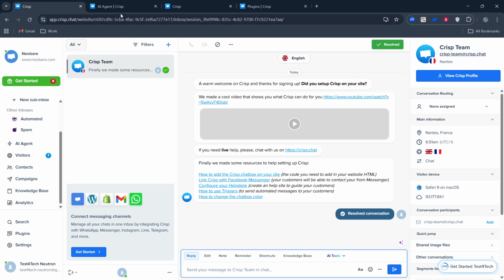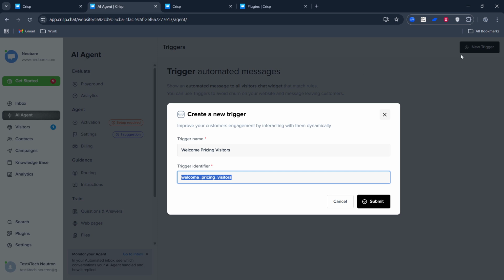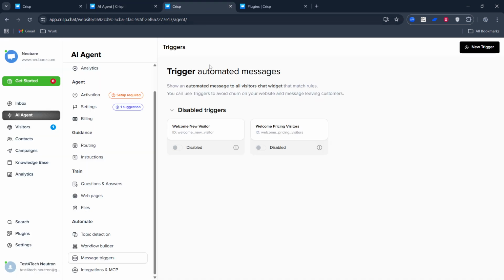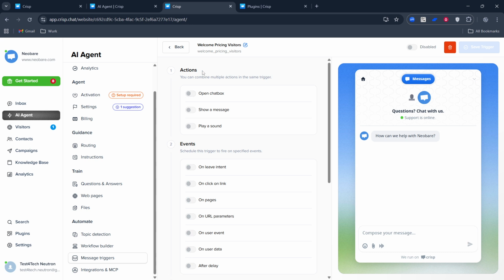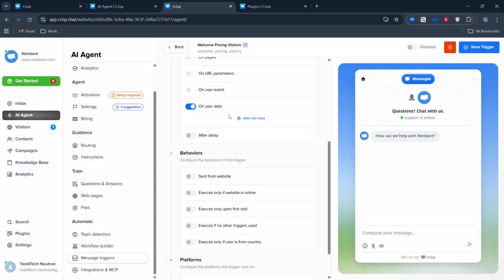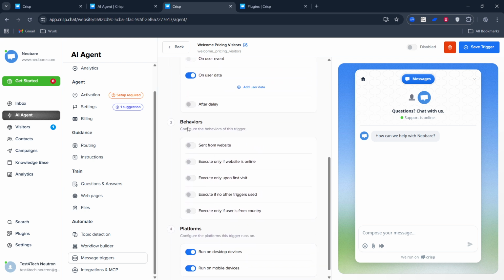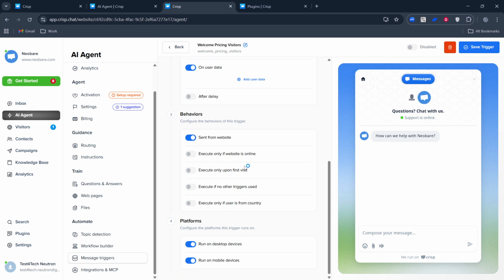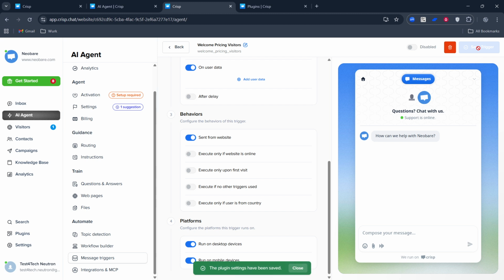How to Set Up Automated Messages in Crisp Live Chat [2026 Full Guide]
How to Set Up Automated Messages in Crisp Live Chat

In this video, we show you exactly how to set up automated messages in Crisp Live Chat to enhance your customer support responsiveness and engagement. We focus on establishing automated triggers that allow your business to communicate with visitors instantly, ensuring no query goes unanswered regardless of team availability.

Implementing automated messaging is a critical component of a modern conversational marketing strategy, helping to qualify leads and provide instant gratification to users. We explore the strategic value of predefined message rules, the importance of setting accurate behavioral triggers, and how these automated interactions streamline the support workflow while maintaining a high standard of user experience.

Technical Specs:
Software: Crisp Live Chat; Feature: Automation